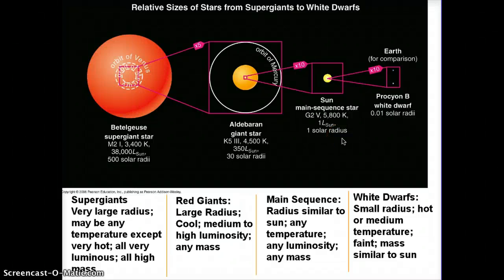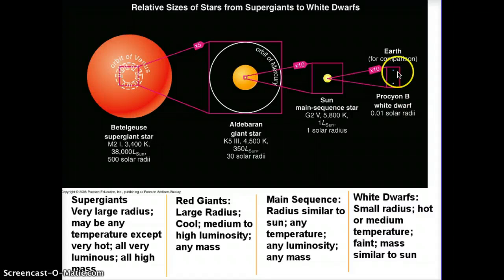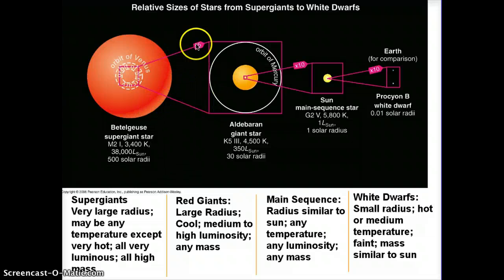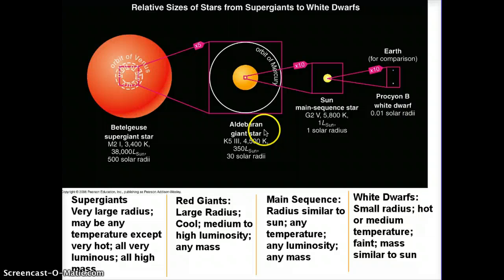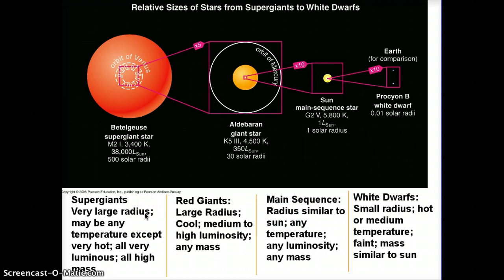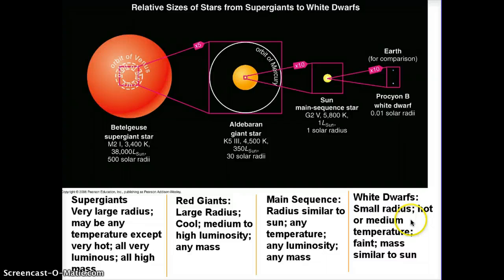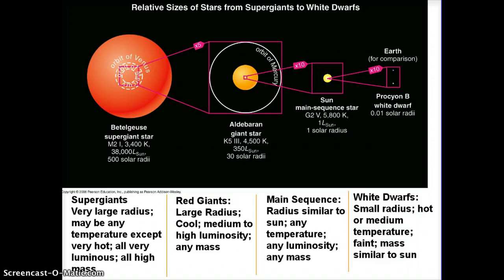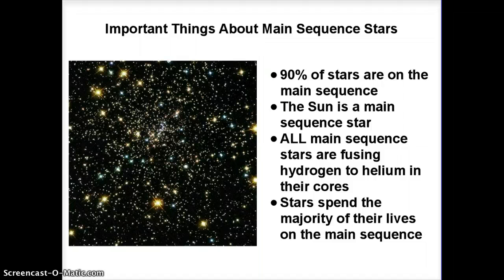Astronomy: Types of Stars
Characteristics of types of stars, with an emphasis on the main sequence